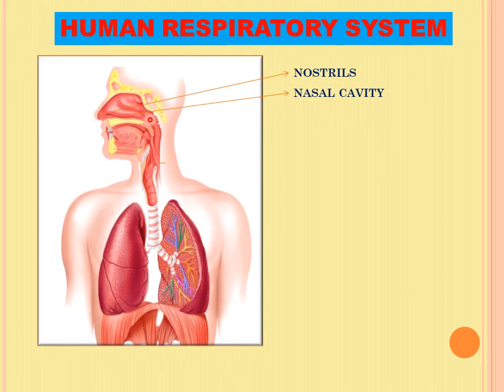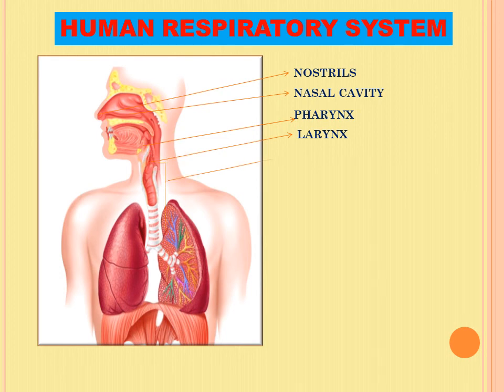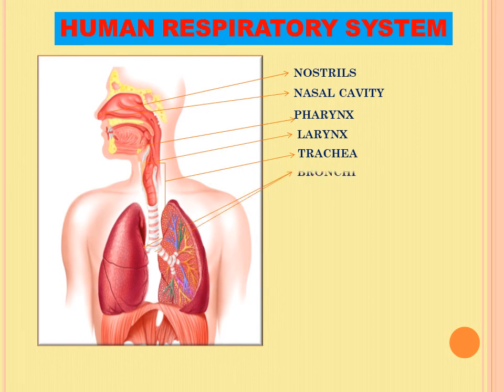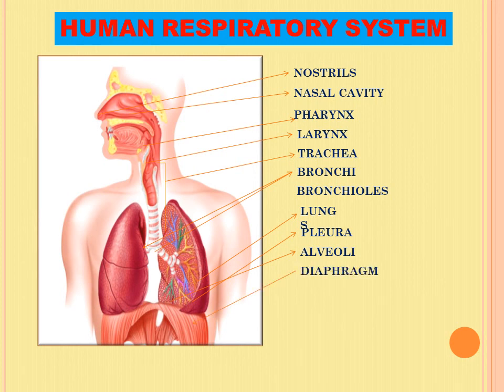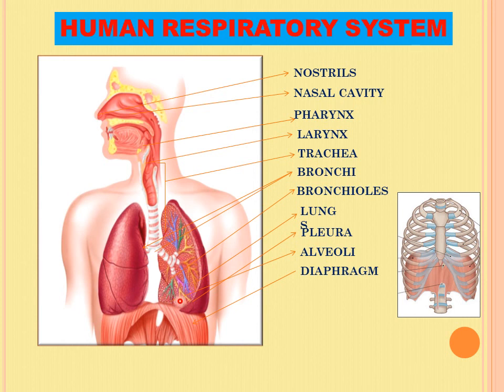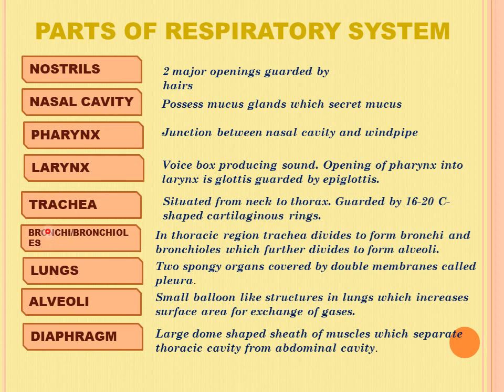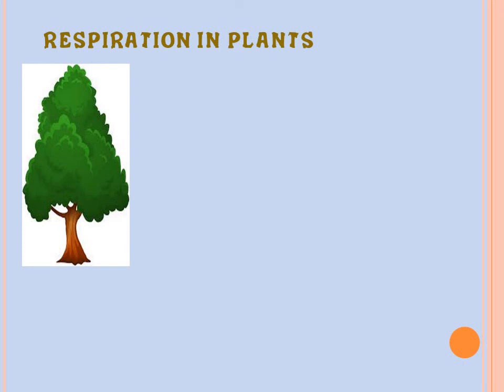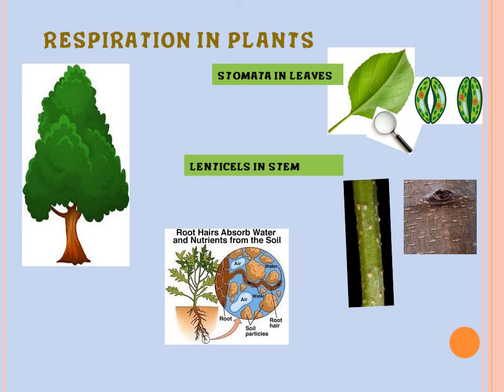Class - X (Biology) Human respiratory system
This video contains explanation of Human respiratory system and respiration in plants.